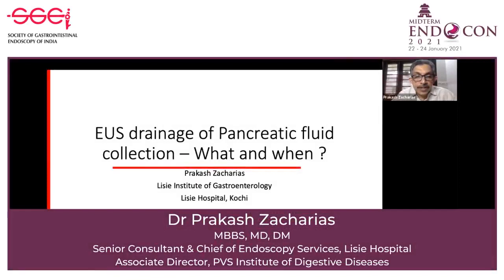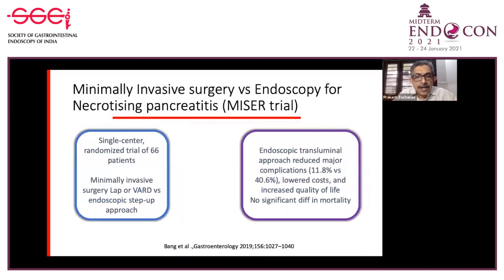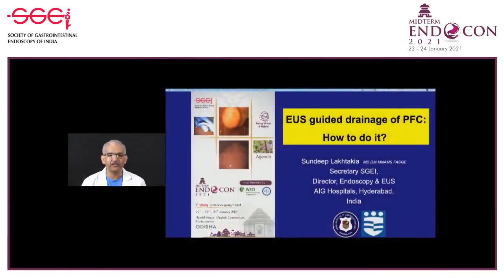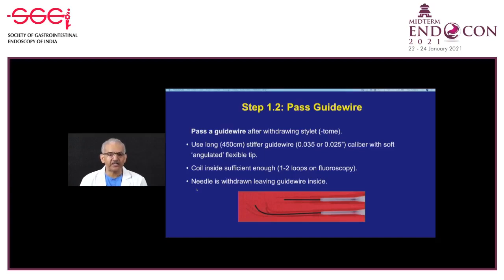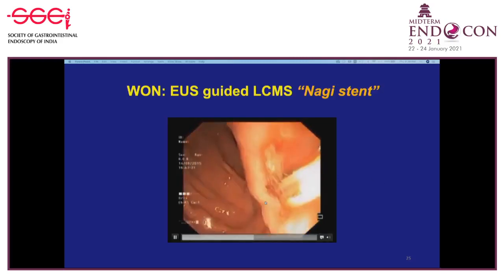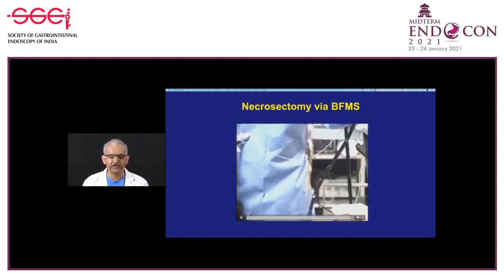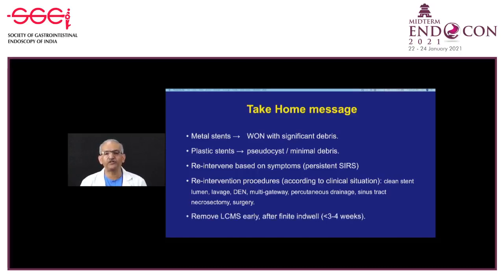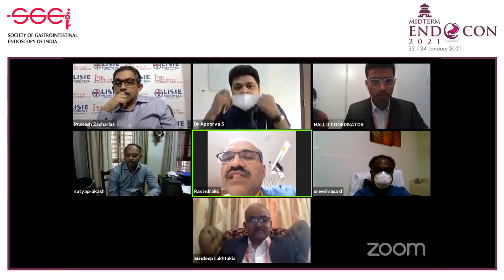MIDTERM ENDOCON 2021 - Dr. Prakash Zacharias & Dr. Sundeep Lakhtakia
MIDTERM ENDOCON 2021 - An International Symposium presents, a platform wherein the experts provided their clinical insights and evidence from the field of Gastroenterology & Endoscopy and its perspective.

Watch Dr. Prakash Zacharias speak about an interesting topic "EUS drainage of Pancreatic fluid collection- What and when"
and Dr. Sundeep Lakhtakia speak about "EUS drainage of PFC: How to do it?"

Curated by Medwiz Healthcare Communications Pvt Ltd.